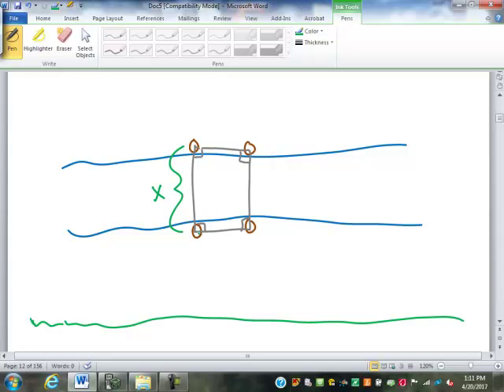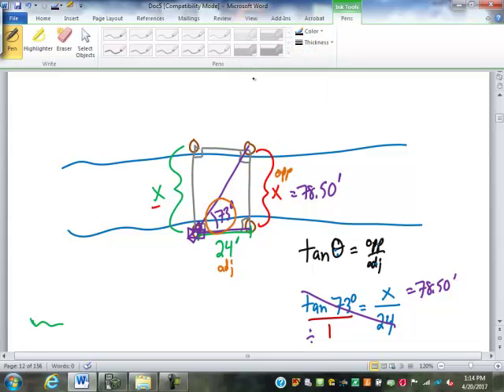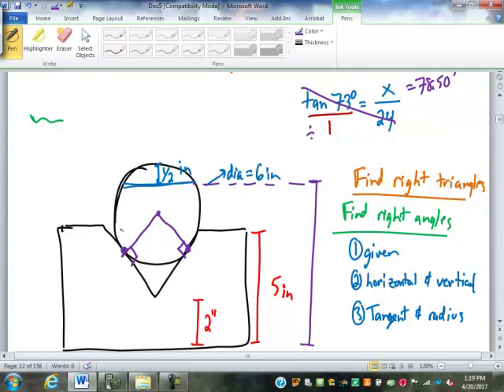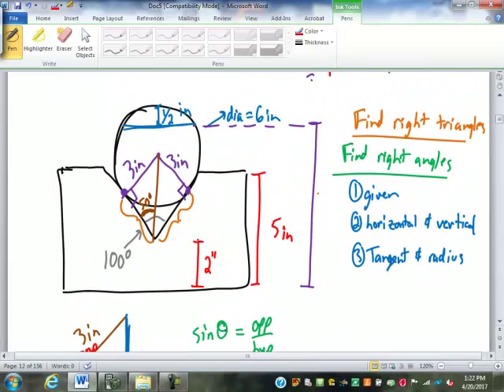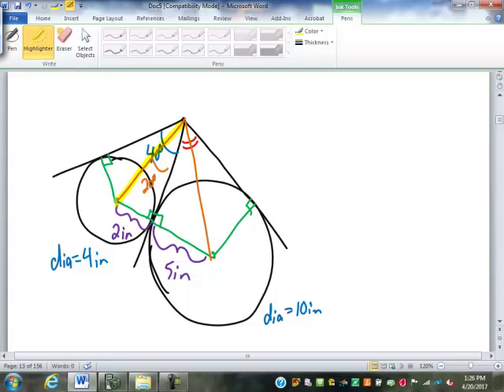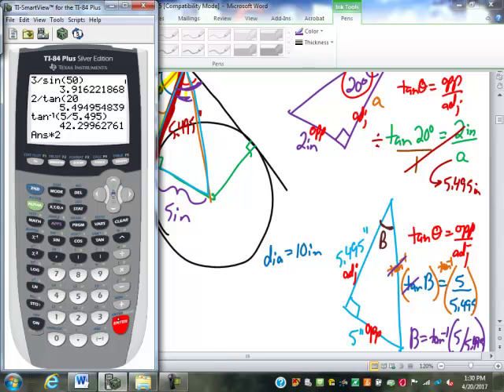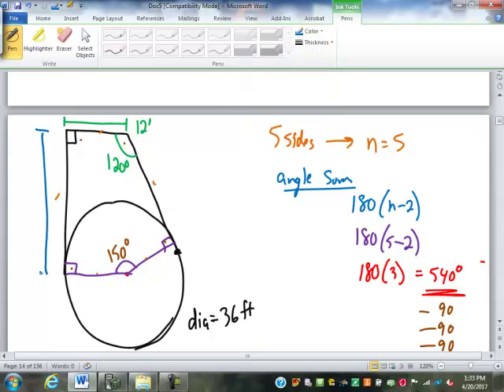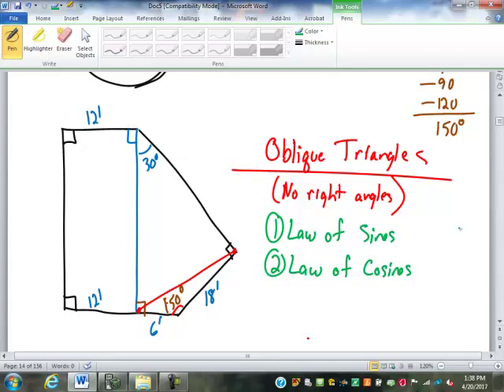32 Applications of Right Triangles